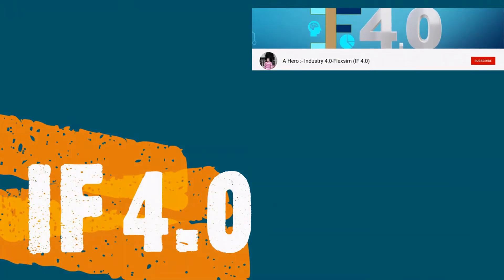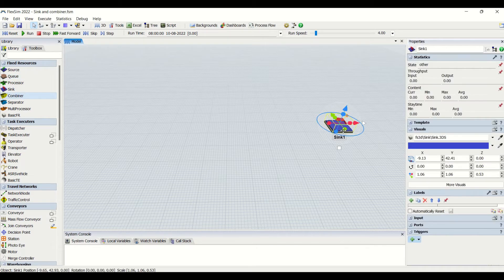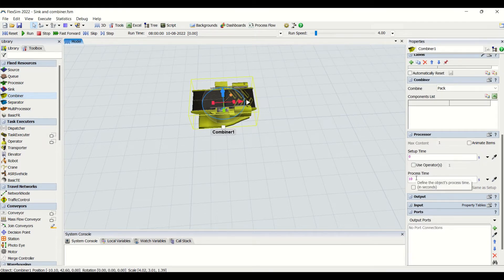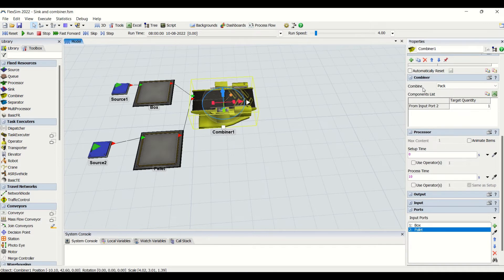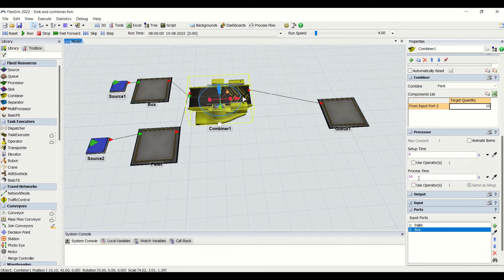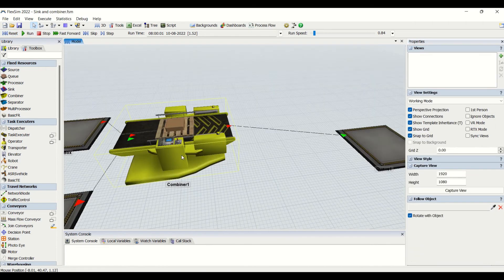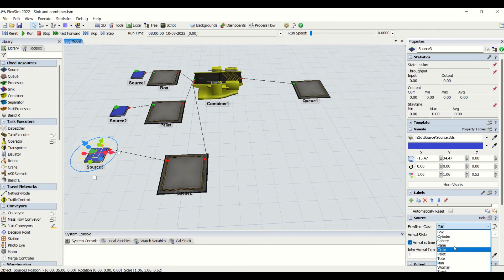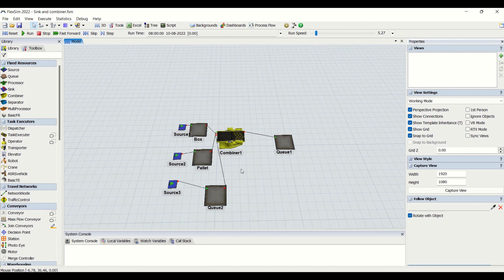How To Use Combiner & Sink In Flexsim | Fixed Resource | Leansimcorp | Step by Step Flexsim Tutorial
KEEP LIKING !!
KEEP SHARING !!
KEEP GROWING !!